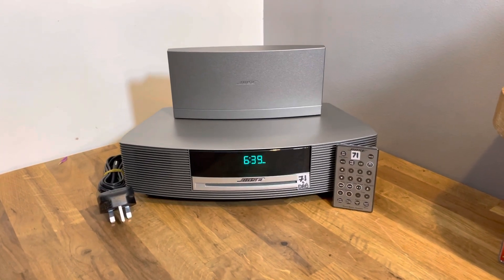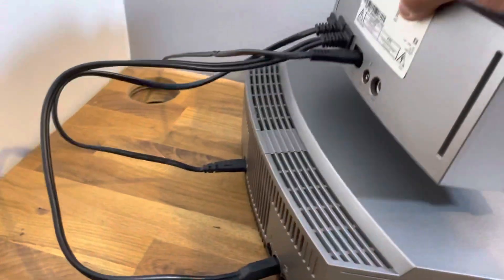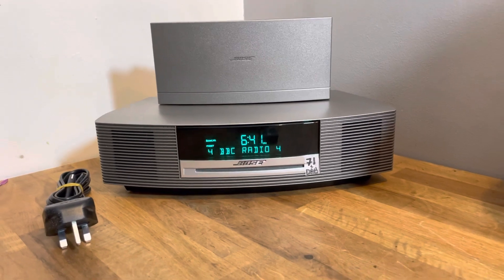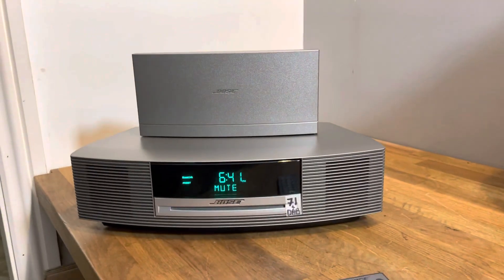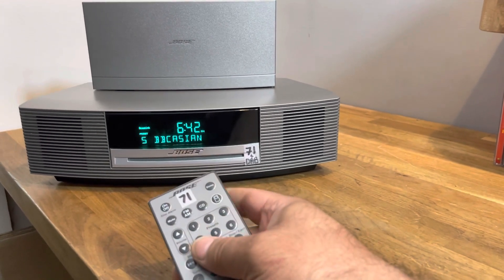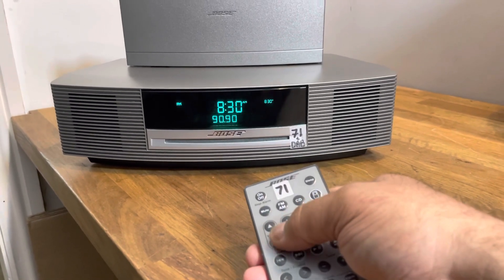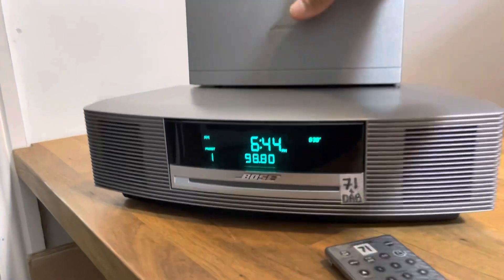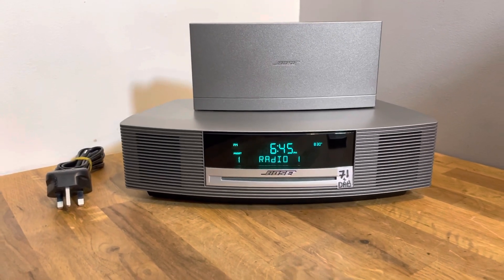Bose wave 71 - for Mick